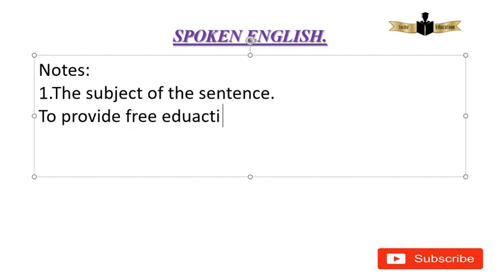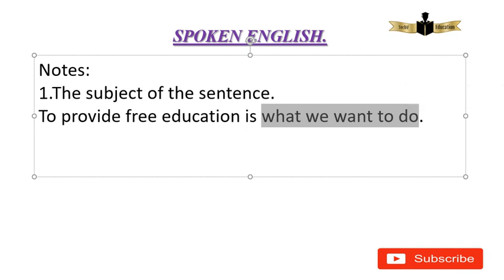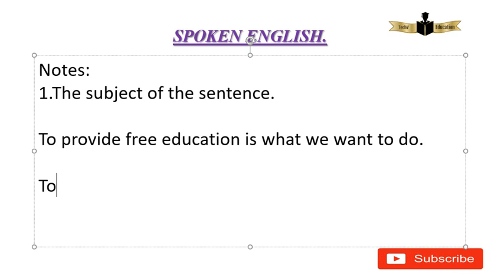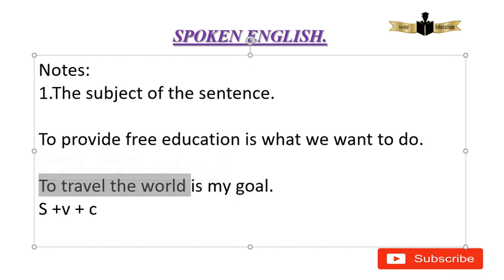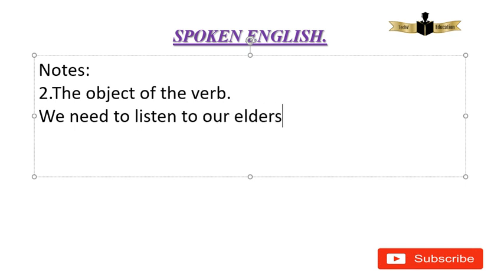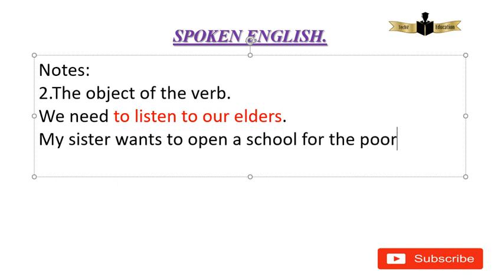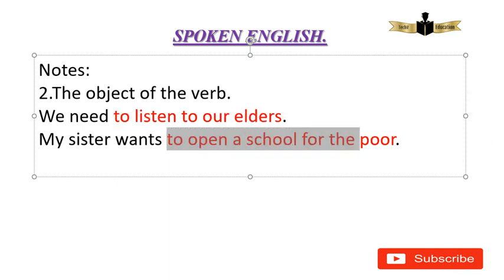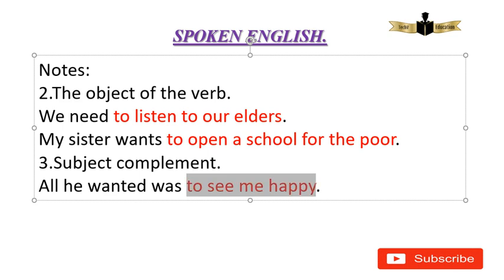ஒரு வாக்கியத்தில் எந்த இடத்தில் எல்லாம் Infinitive Phrase வர வாய்ப்பு இருக்கிறது.